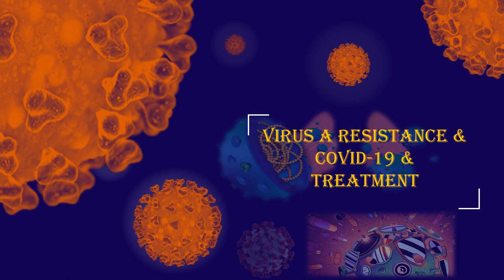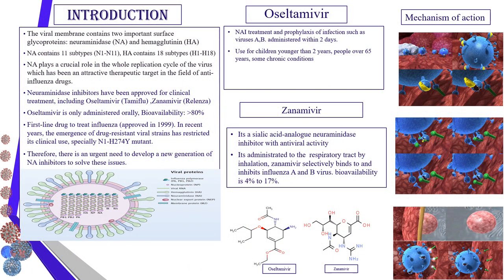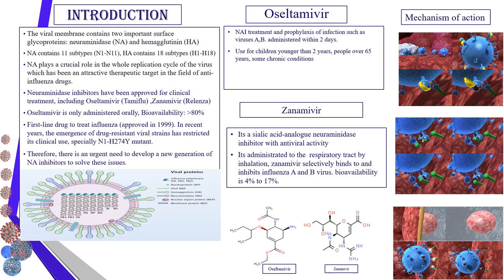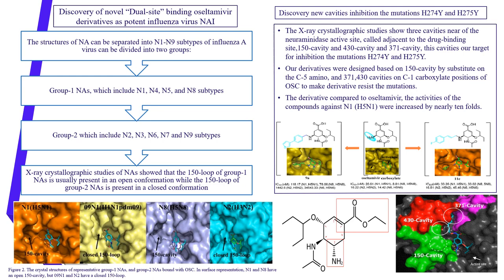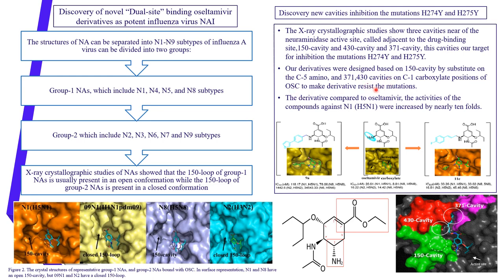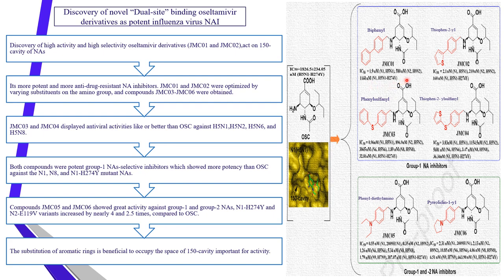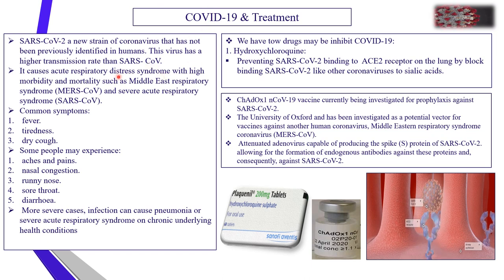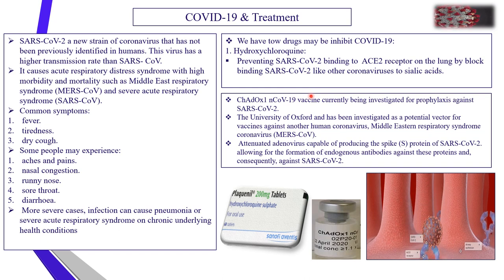Virus A Resistance & COVID 19 & Treatment